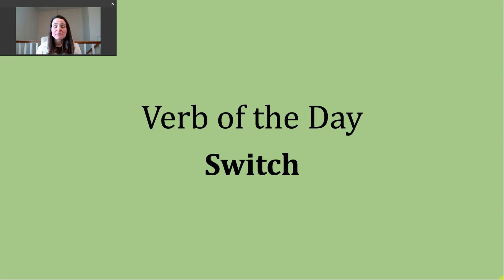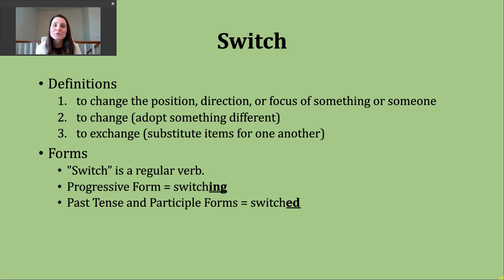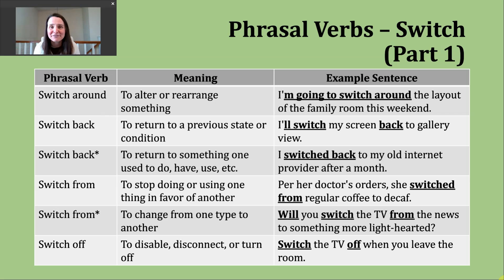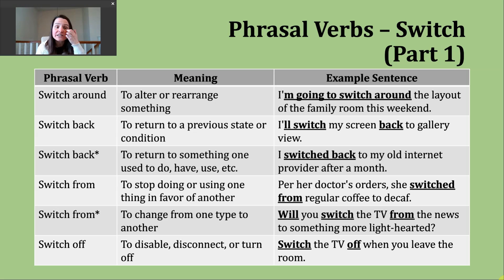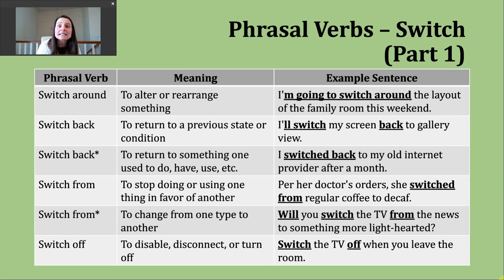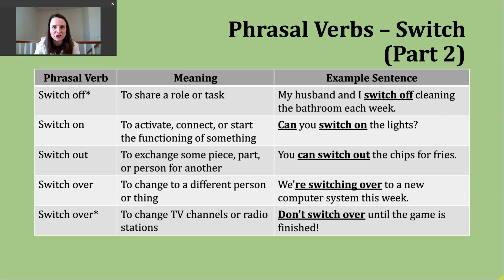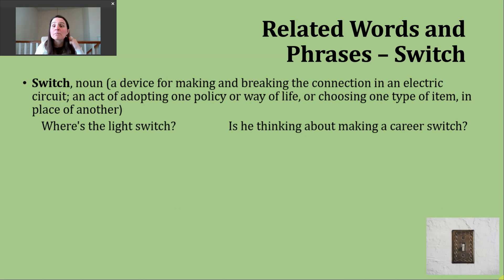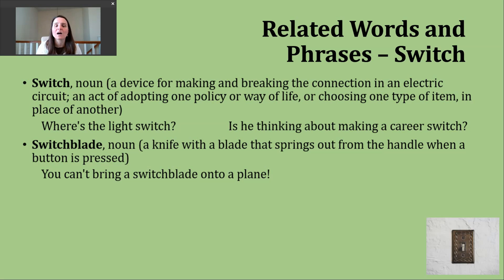Verb of the Day - Switch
This video discusses (1) some of the meanings for the word SWITCH; (2) phrasal verbs using SWITCH; (3) related words and phrases.